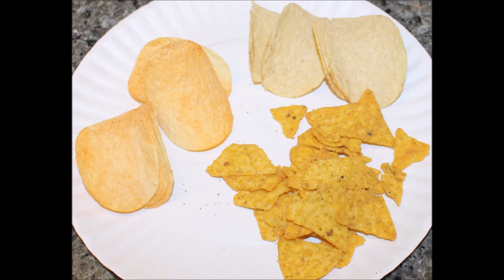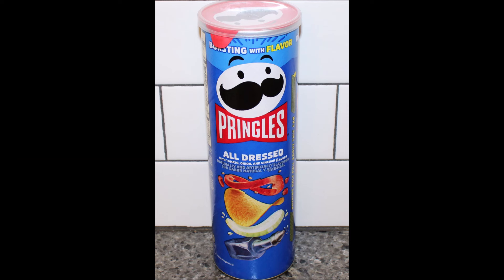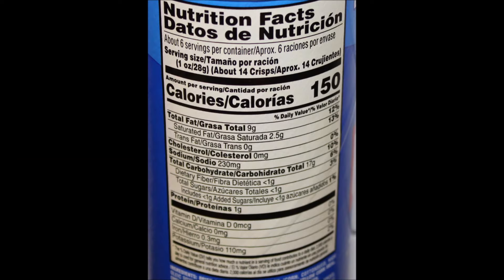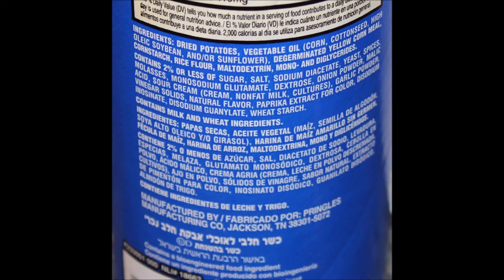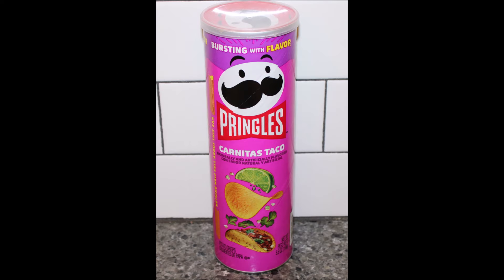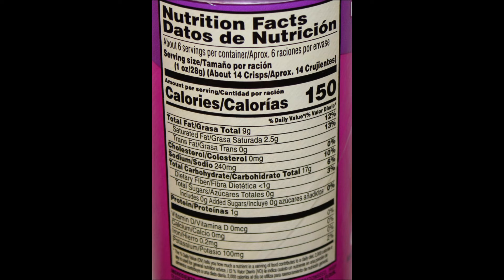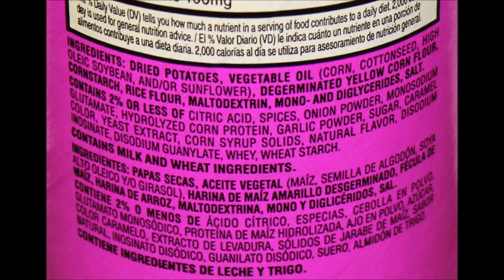Pringles All Dressed & Carnitas Taco and Jumpin’ Jack Cheese Doritos Minis Review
This is a taste test/review of Pringles All Dressed, Pringles Carnitas Taco and Jumpin’ Jack Cheese Doritos Minis.